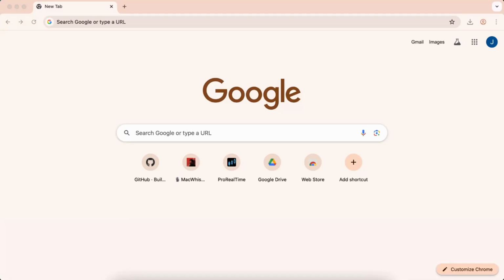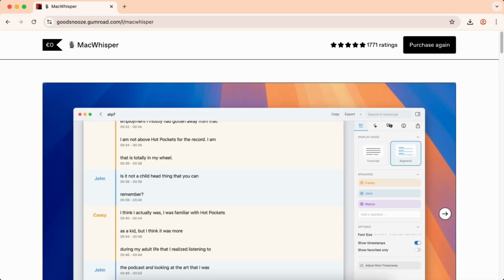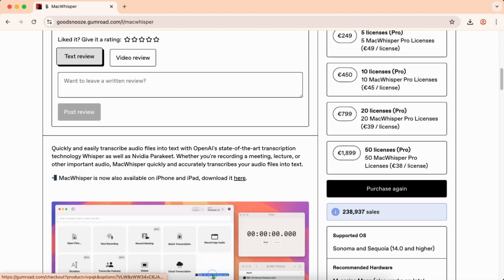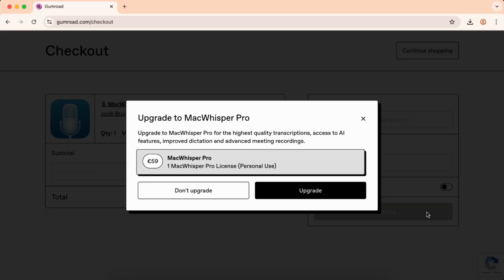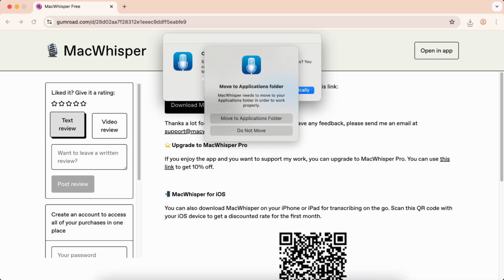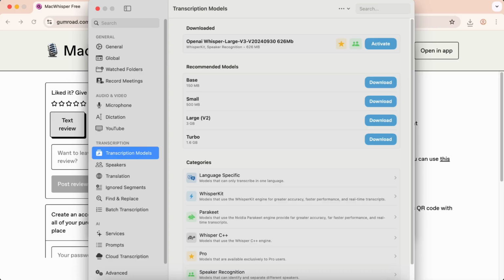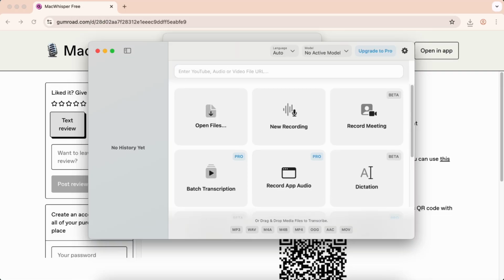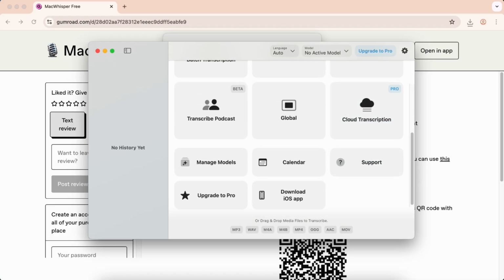How to Set Up Macwhisperer macOS (Fast)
Need to set up MacWhisper on macOS fast? 🍏🎙️ This step-by-step guide shows how to install and use MacWhisper for transcribing audio with OpenAI Whisper—right on your Mac. Perfect for podcasters, students, and creators in 2025! 🧠💻⚡